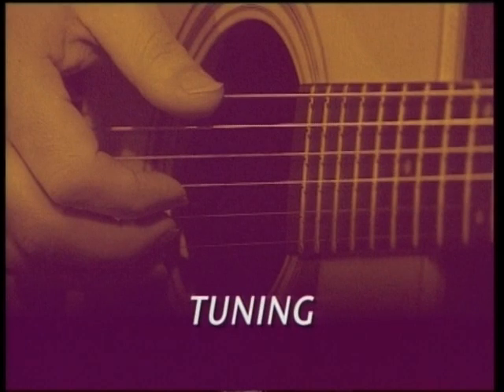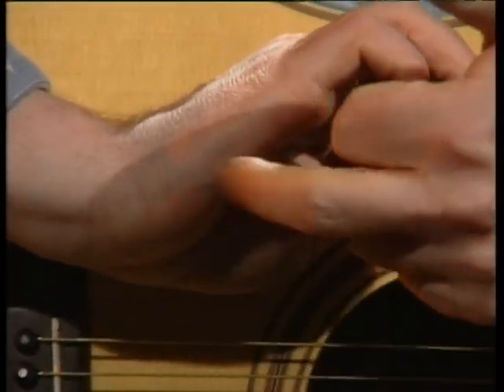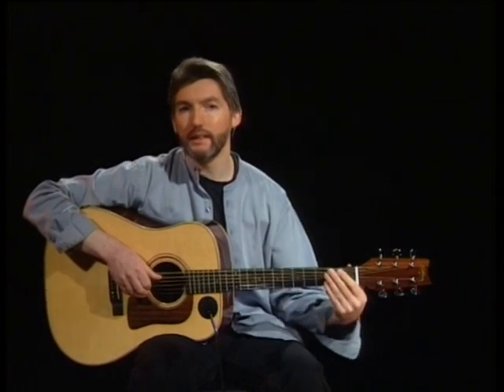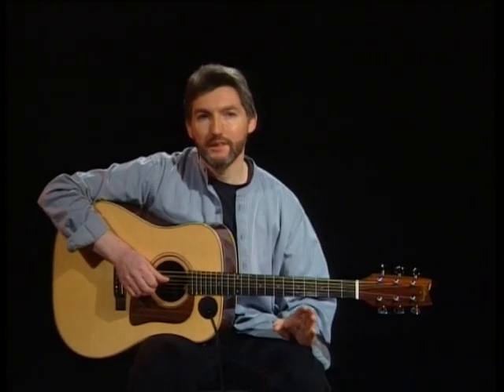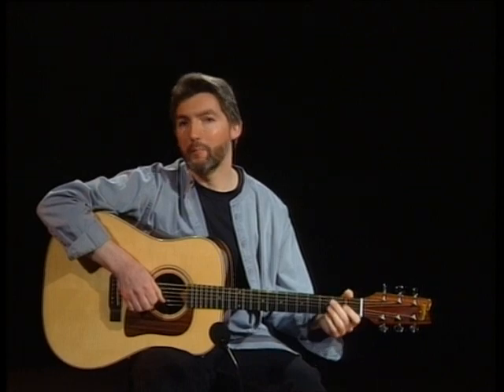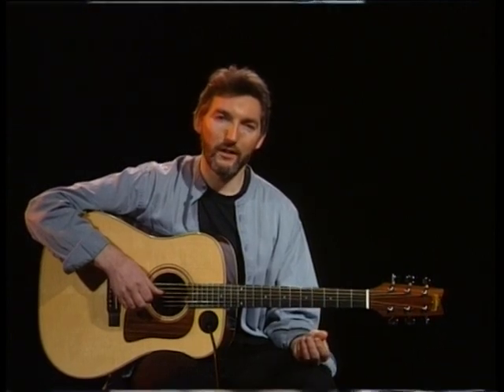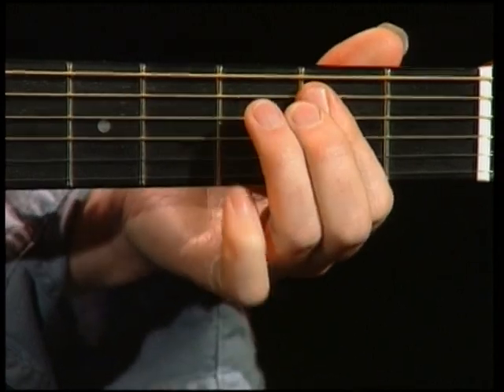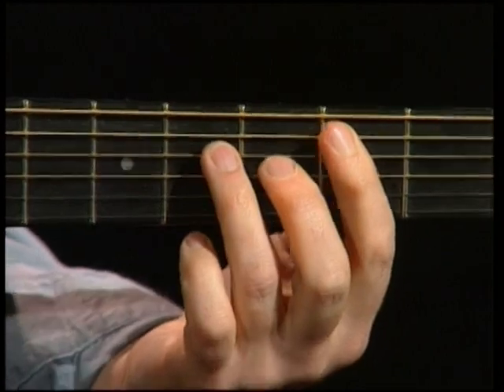Acoustic Blues Guitar Tutorial - Part 1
This is a video course from an old DVD I found laying around, so I tried to rescue it and upload it to back it up.
Acoustic Blues Guitar (UK) DVD